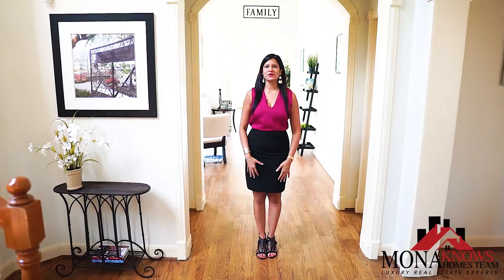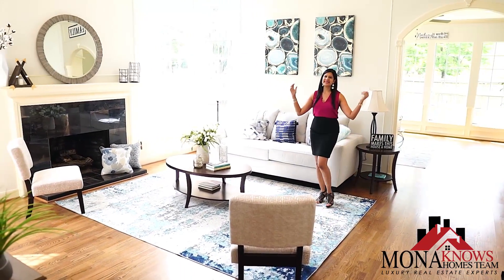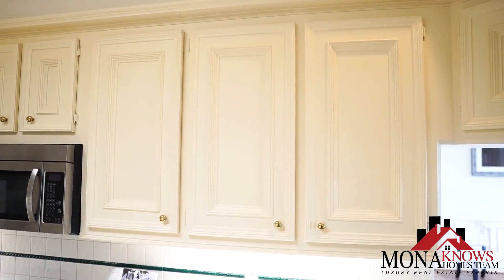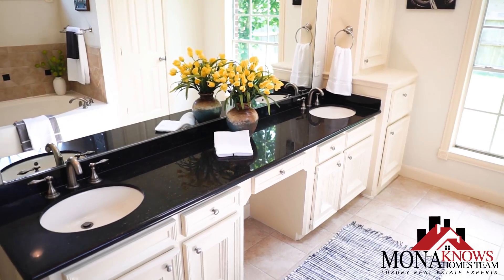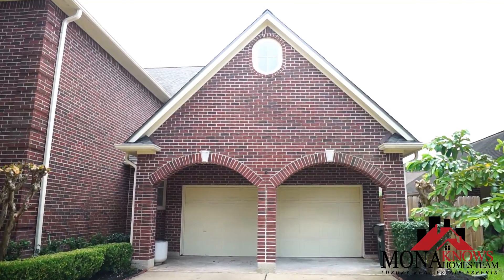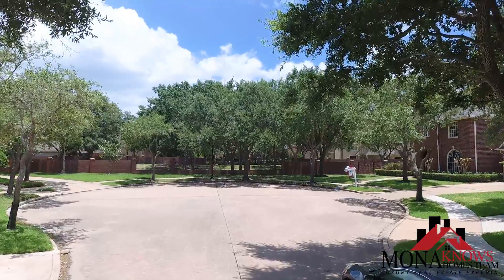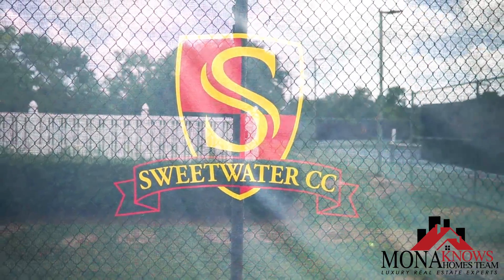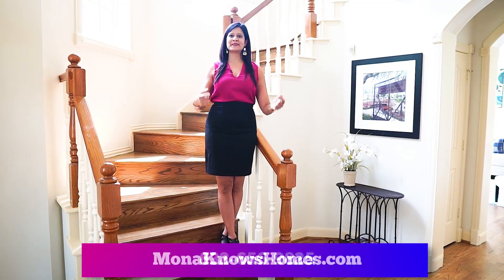Mona's House Tour: 4003 Oak Shadows Court in Colony Oaks!